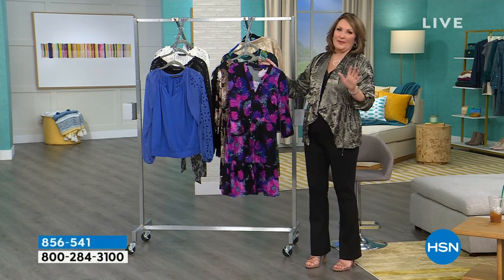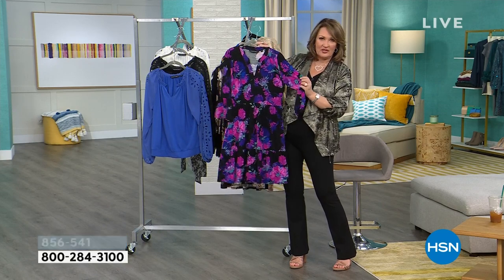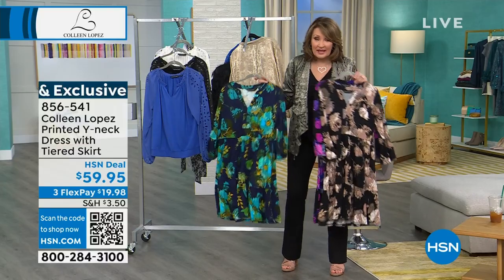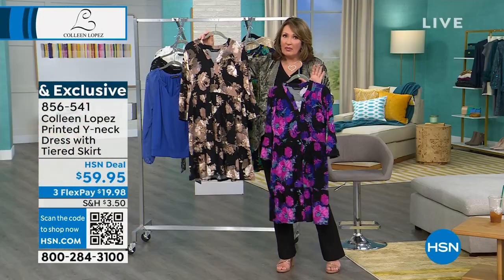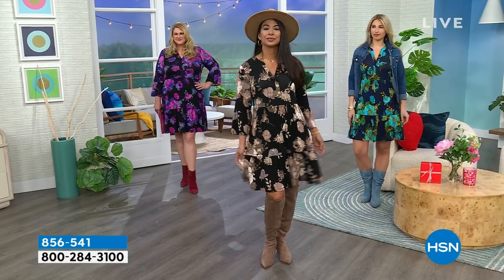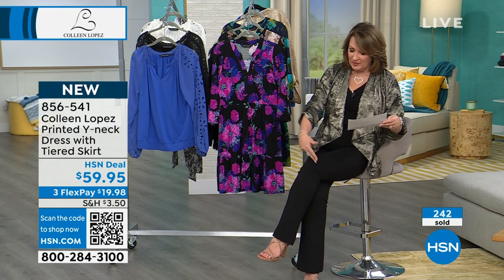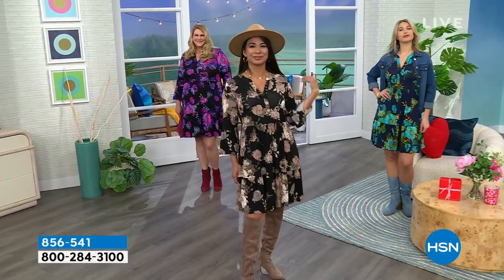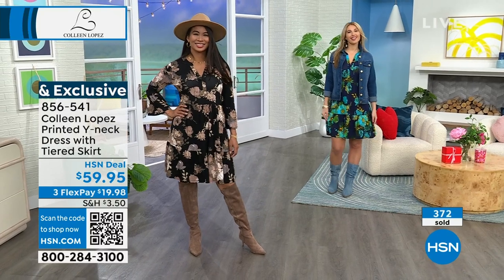Colleen Lopez Printed Yneck Dress with Tiered Skirt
This chic tiered dress is an easy popover style. It transitions from season to season with sophistication you'll love.